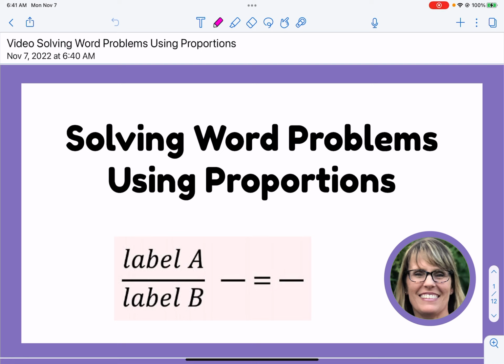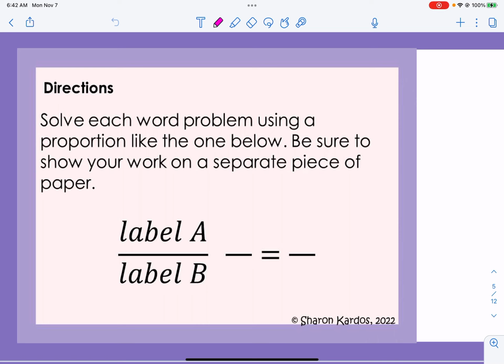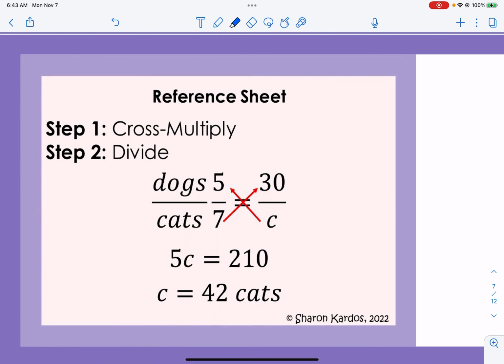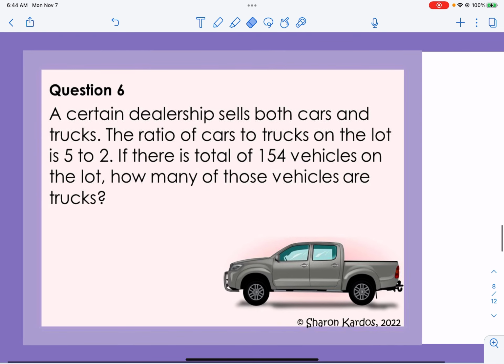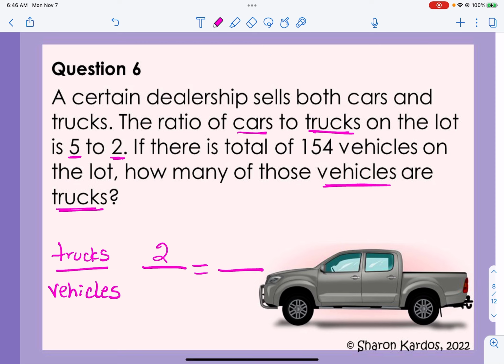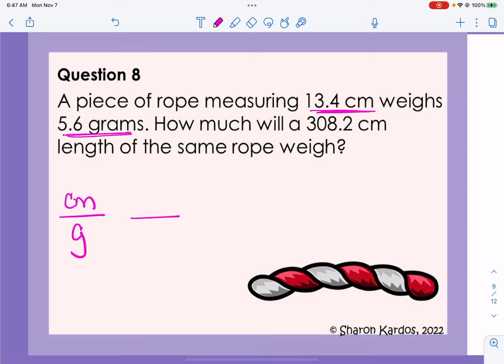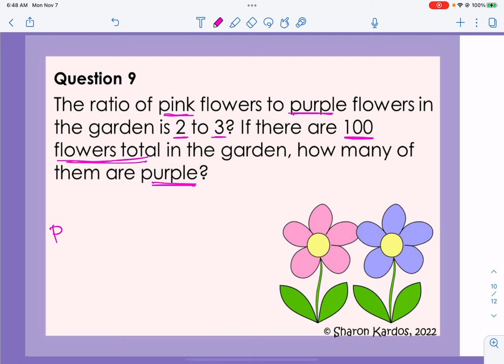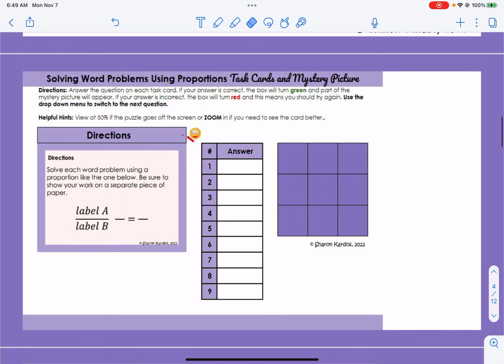Solving Word Problems Using Proportions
Welcome to my video on solving word problems using proportions. In this video I go over how to set up a few proportions from word problems and how to use the means and extremes (cross-multiply and divide) method to solve for the answer.

My name is Sharon Kardos and I teach middle grades math in California. I have 29+ years of experience as a teacher.